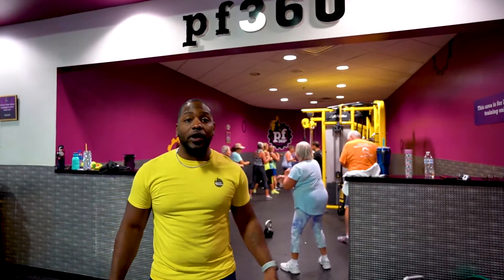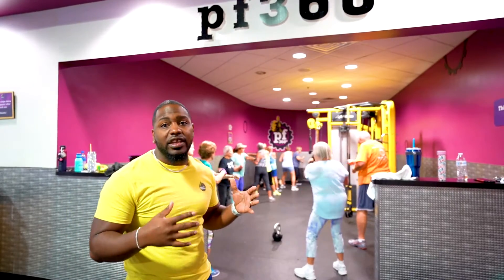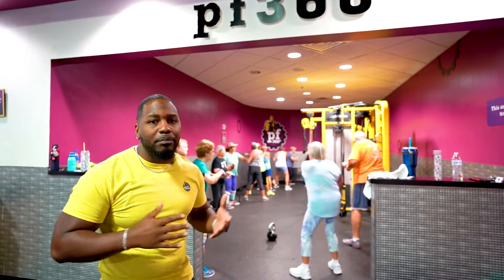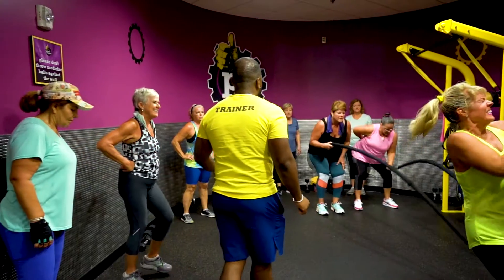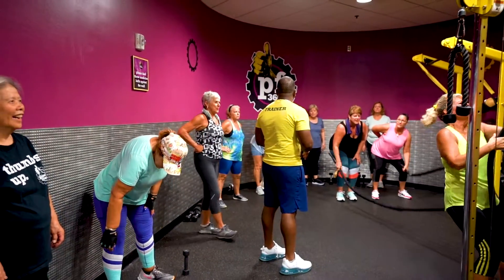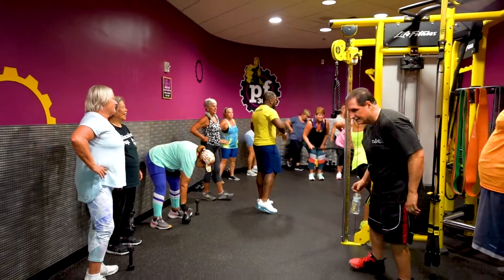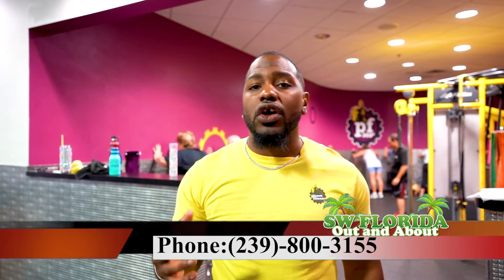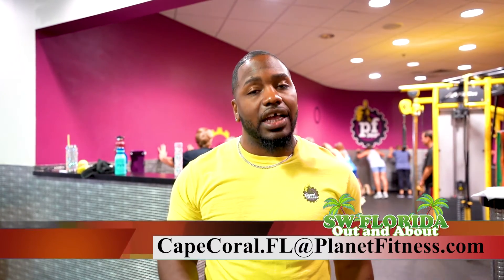Planet Fitness Oct 2021 01